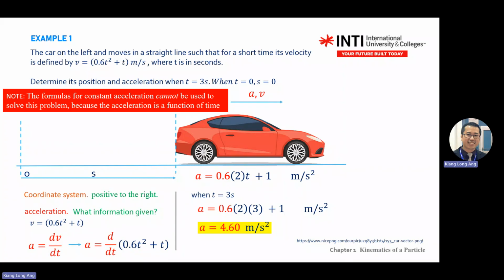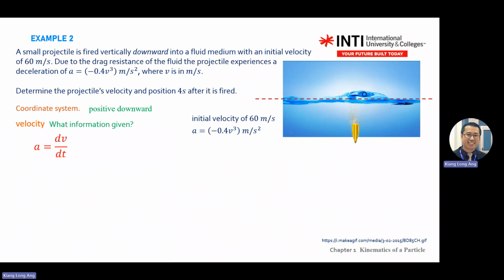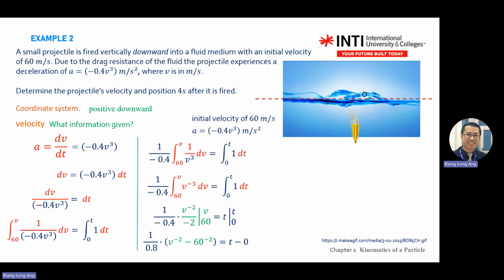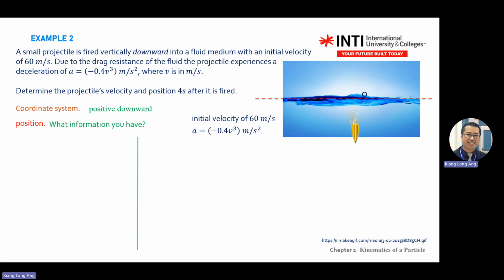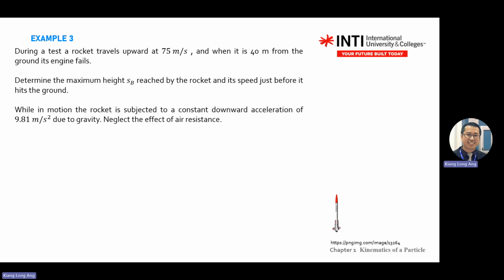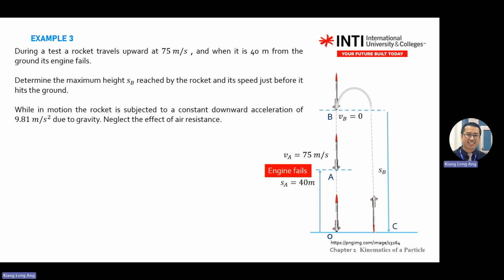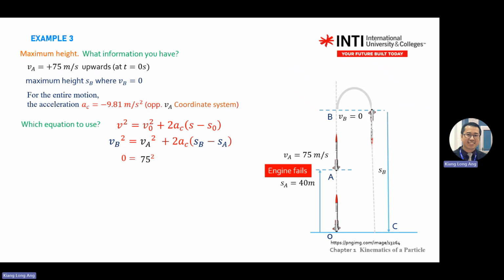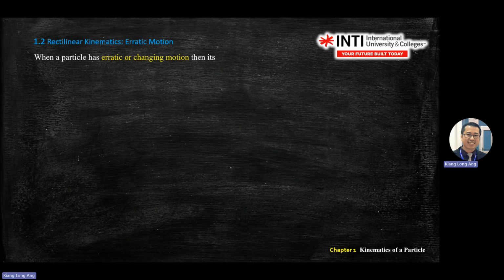Chapter 1b-ii Kinematics of a Particle